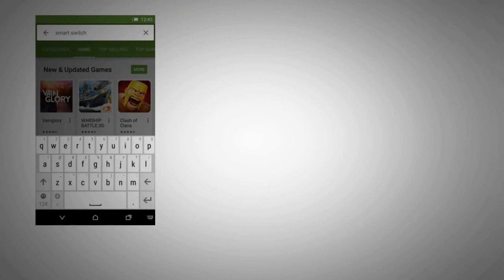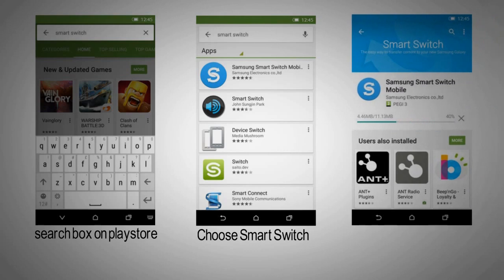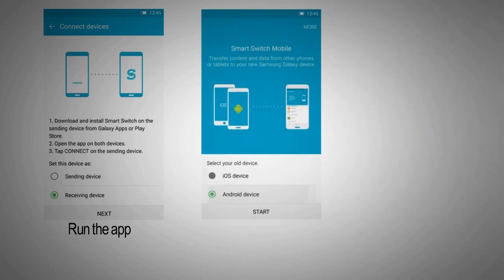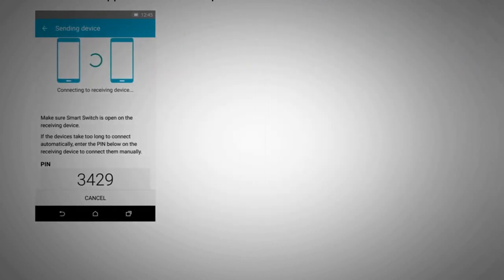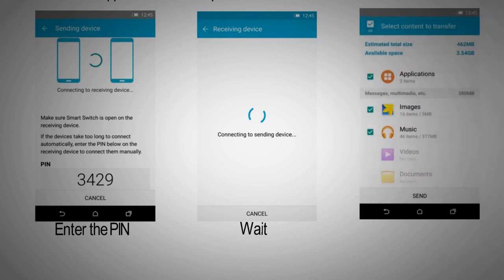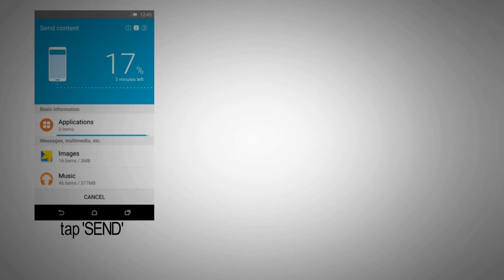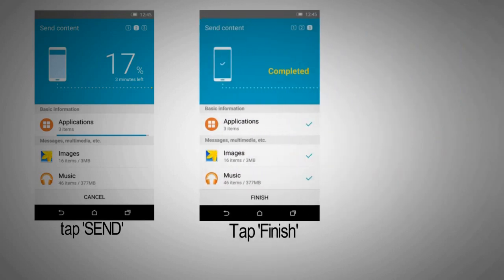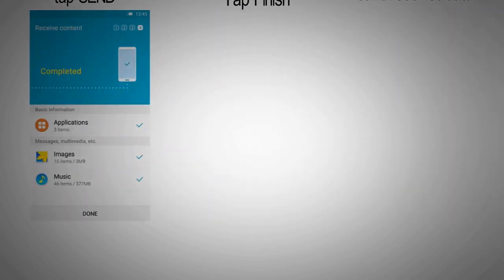Use smart switch Samsung to PC/new galaxy/MAC via Wifi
How To Use smart switch samsung to pc/new galaxy/MAC via Wifi

Download and install the Smart Switch software to transfer goods directly from your PC or Mac to the device a new Galaxy

Install the Smart Switch Mobile app on your device.
Data transfer between devices Galaxy is just a few touches away.

Move data from old phone to Samsung Galaxy Samsung Galaxy new, quick and easy.
There are two forms of Smart Switches: the PC version (Smart Switch) and the version of the device (Smart Mobile Switches).

With a Smart Switch Data backup, restoration, synchronization, and software updates are now managed in one place. Enjoy the new Smart Switch.
Updated menu makes it even easier to use.

Use the Smart Switch computer version, update the device with the latest software. The device will be more stable, and it will perform better.

You can synchronize your contacts and your schedule between devices with Windows Outlook or the Mac's address book and iCal. With this function, you can easily set up a schedule at any time, anywhere.